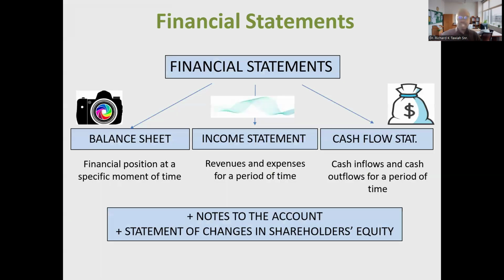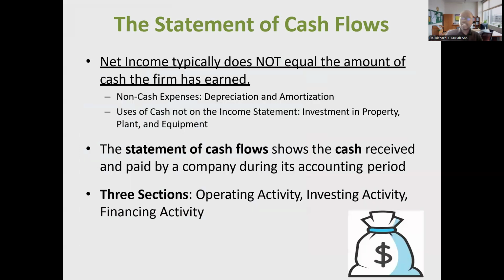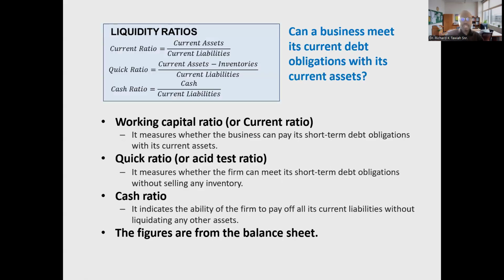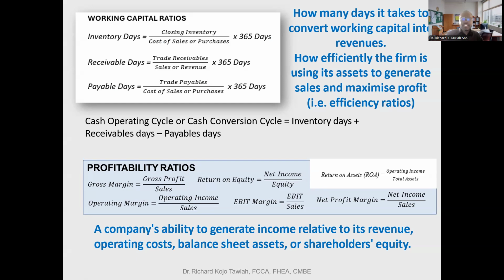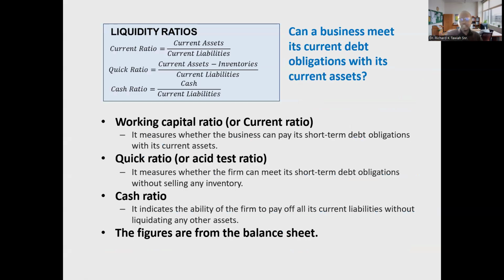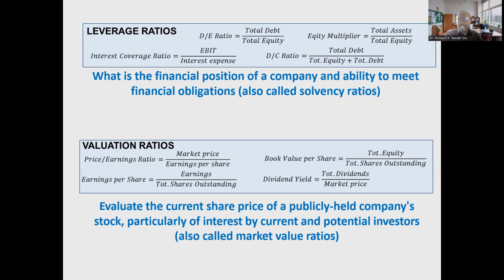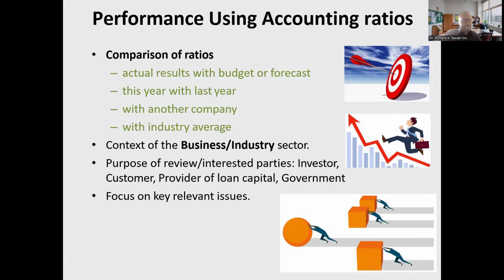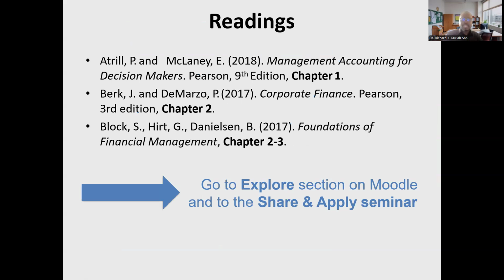Financial Ratio Analysis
Evaluating the 5 main categories of Financial Ratios